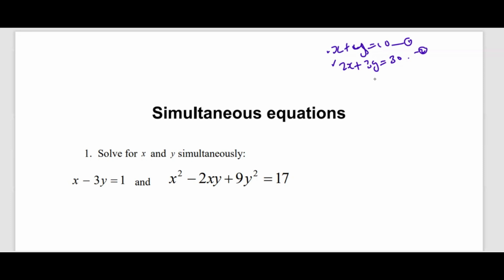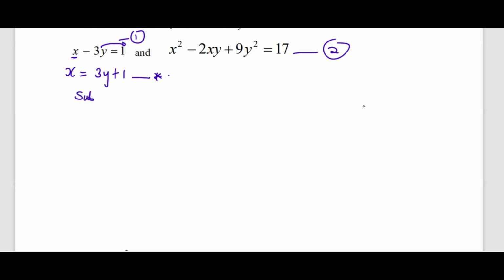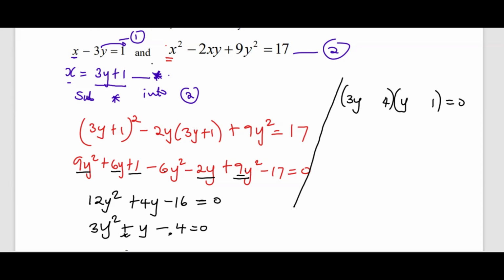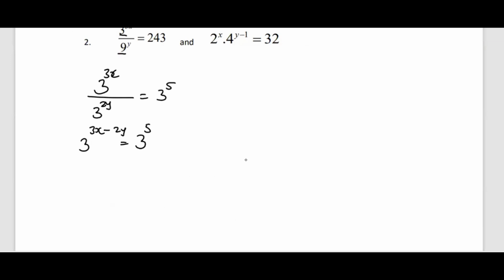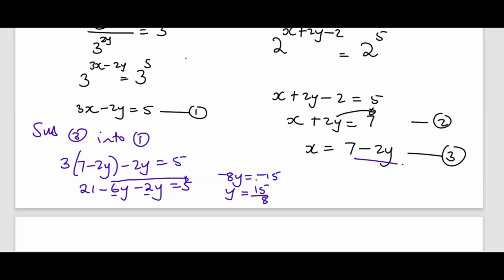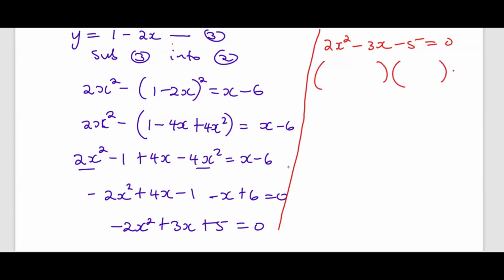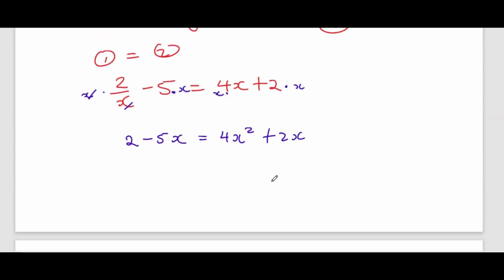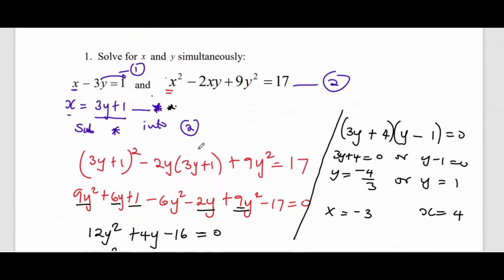SIMULTANEOUS EQUATIONS GRADE 11 MATHEMATICS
Learn all about simultaneous equations in this video tutorial. Whether you're struggling with quadratic equations and linear equations, this video will help you understand and how to solve them with ease.